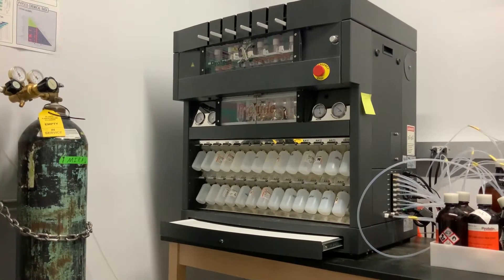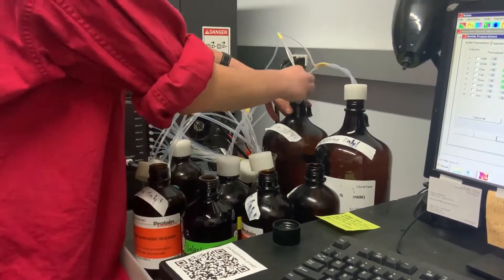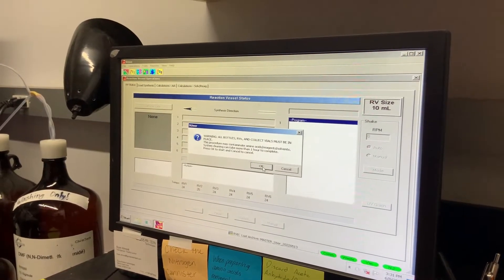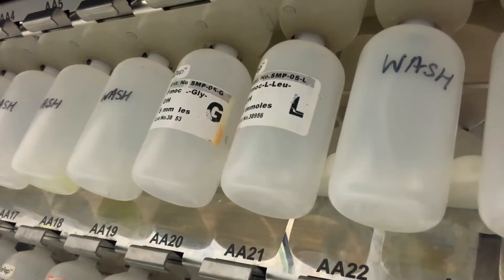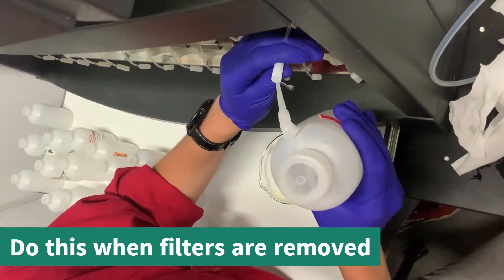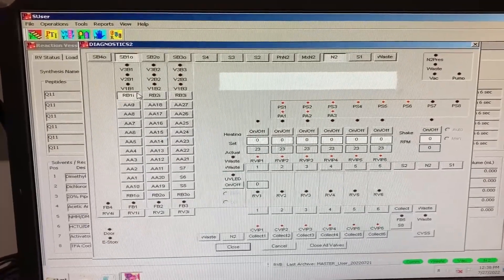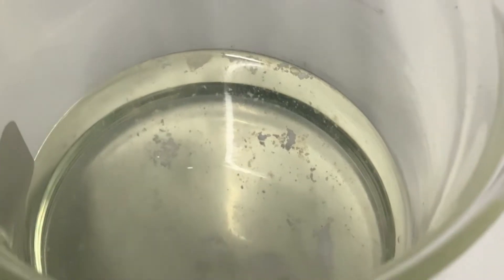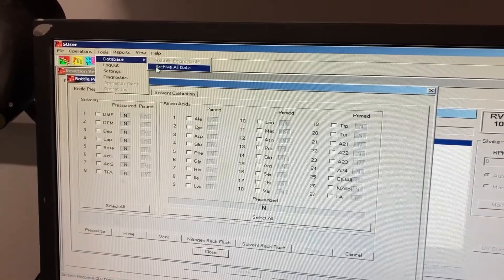Prelude X Peptide Synthesizer: Cleaning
This video describes how to do a monthly deep clean on the synthesizer.